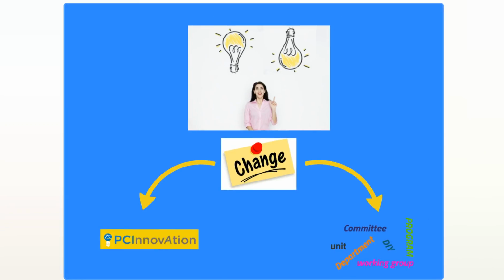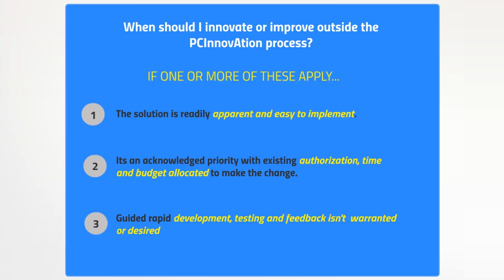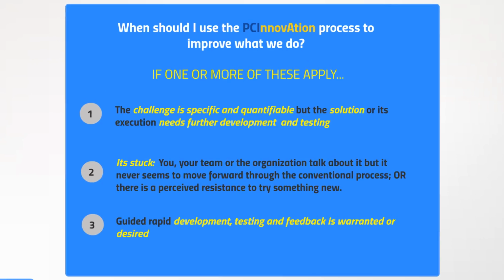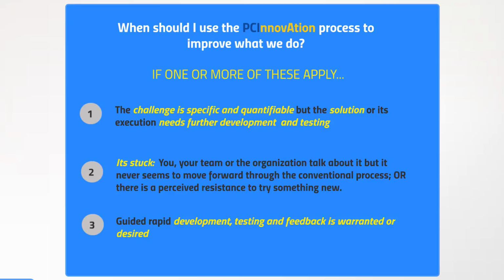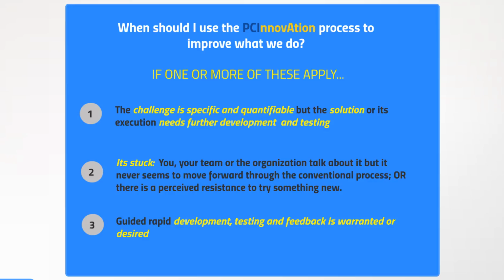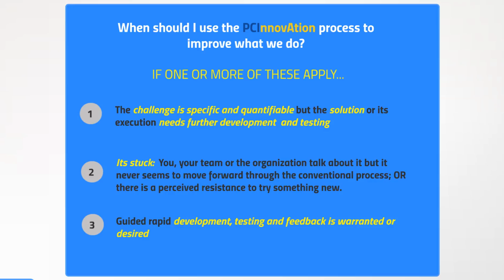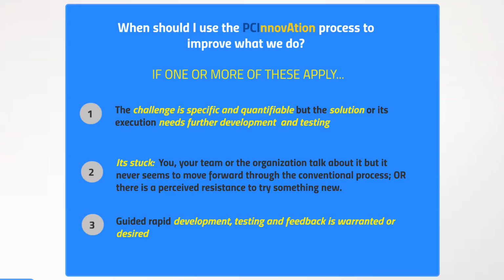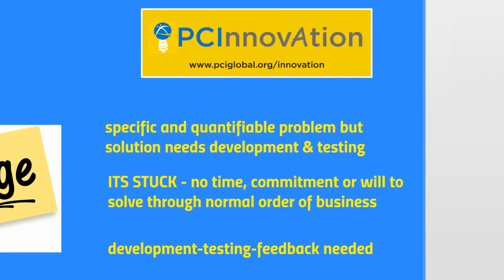Brighten Your Bulb Session #2: When to PCInnovAte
Session describes when someone might choose to use the PCInnovation methods and tools to innovate OR when to use more conventional change management processes